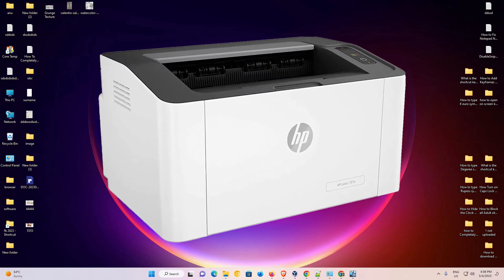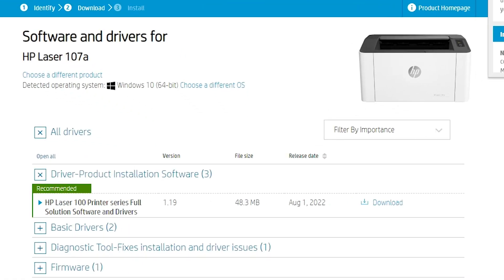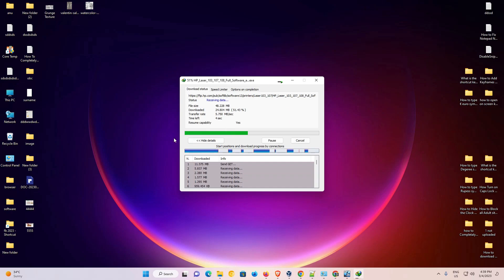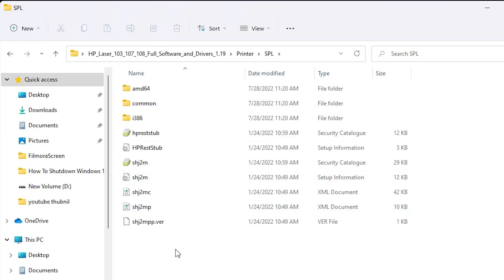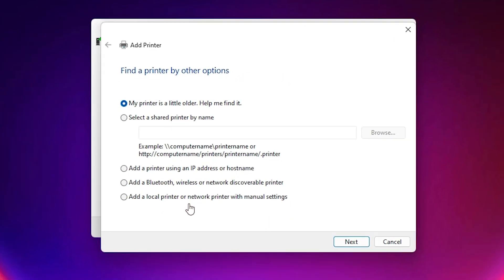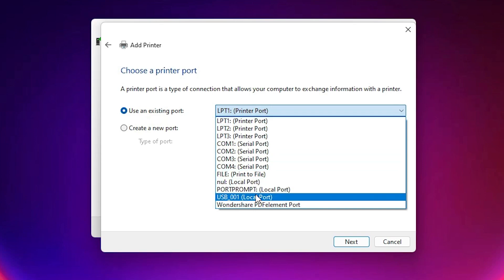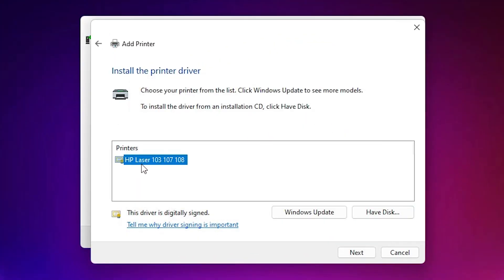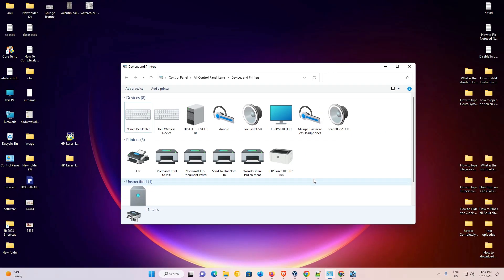How to Download & Install HP Laser 107a Printer Driver in Windows 11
In this tutorial video, you will learn how to download and install the HP Laser 107a printer driver on your Windows 11 computer. We will guide you through the step-by-step process to ensure that you can easily set up your printer and start printing in no time.

First, we will show you how to download the driver from the HP website. We will then guide you through the installation process, which involves connecting your printer to your computer and following a few simple prompts.

By the end of this tutorial, you will have a fully functional HP Laser 107a printer installed on your Windows 11 computer, allowing you to print documents and images with ease.

Whether you're a beginner or an experienced user, this tutorial will help you set up your printer quickly and easily. So, sit back and follow along with us as we show you how to download and install the HP Laser 107a printer driver in Windows 11.